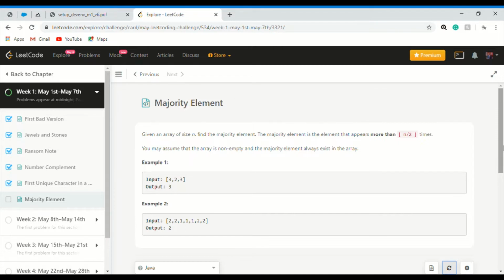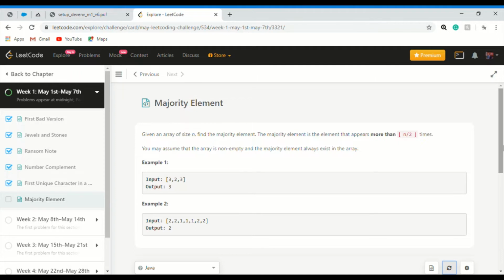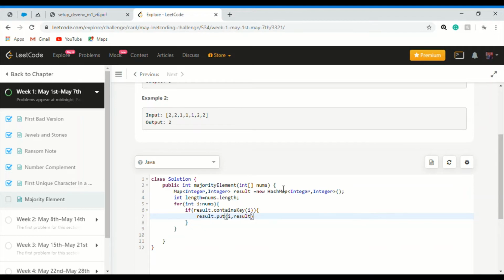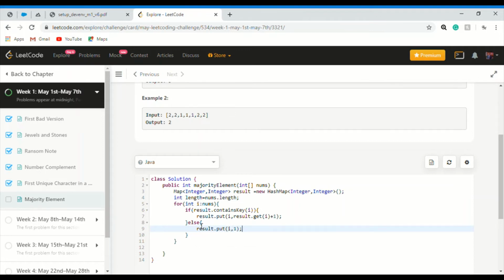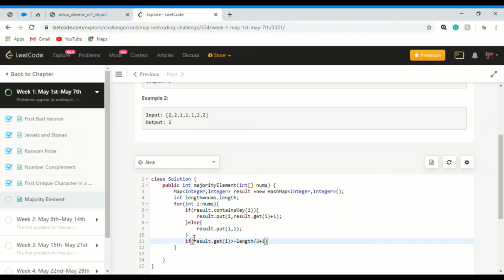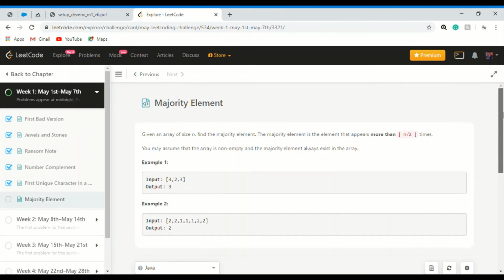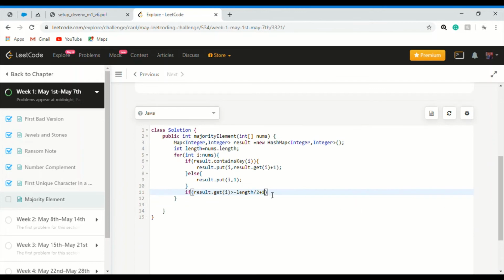Leetcode May Challenge||#6/31||Majority Element||Java+Python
Solving Leetcodes May Challenge Day-6
Majority Element!!

Hey Guys!! We are again back!! This time with a brand new series of videos during this quarantine period...
We have started a brand new series of videos on coding to help you learn better and this is our first video in the series...
So COMMENT IN WITH YOUR DOUBTS...
Watch this video AND keep learning...
So keep sharing guys...